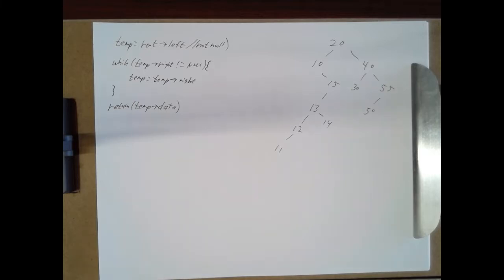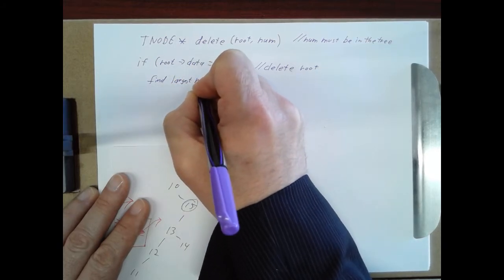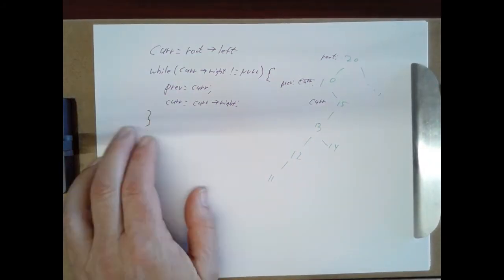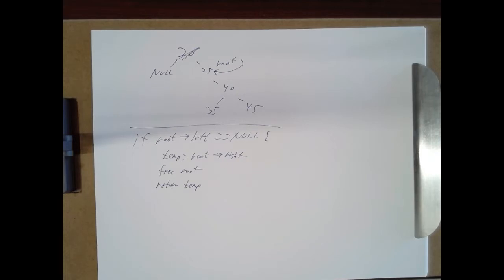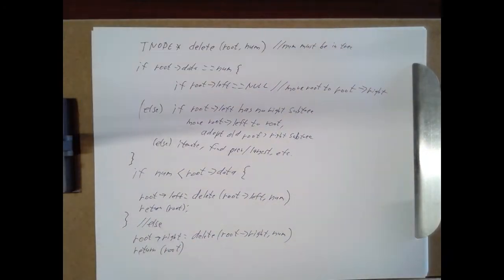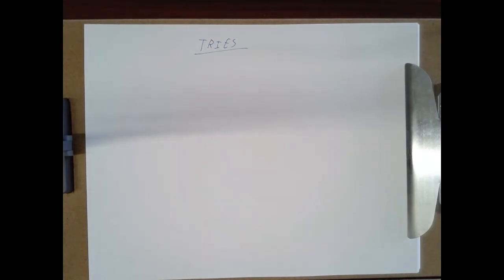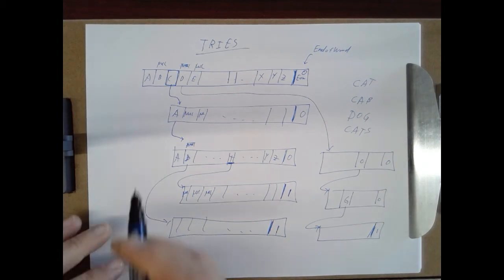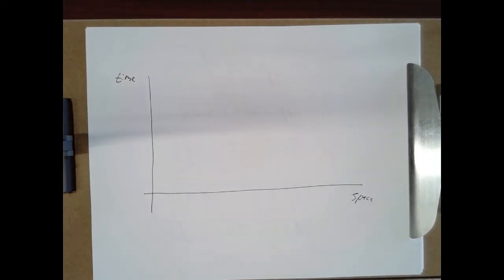CSE 222B 20180221 Pt 2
Tree algorithms, node deletion, tries